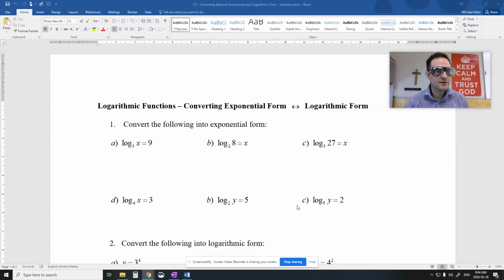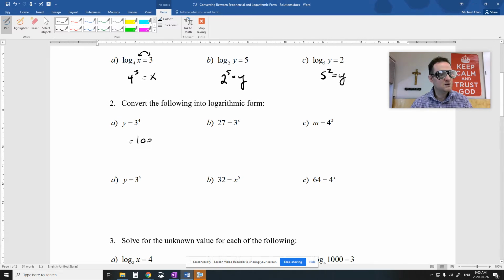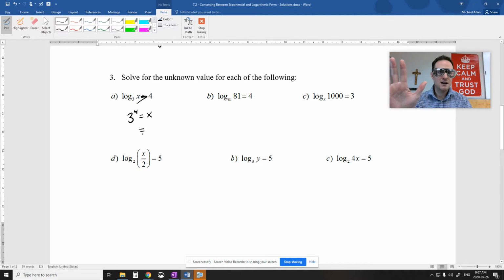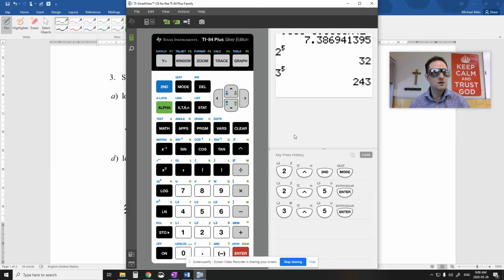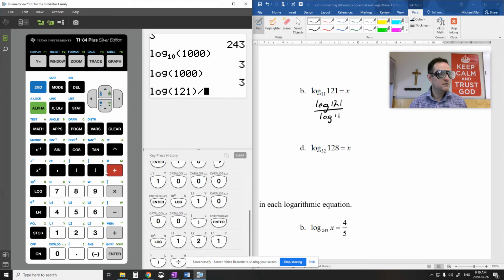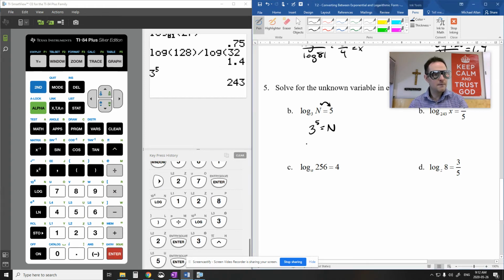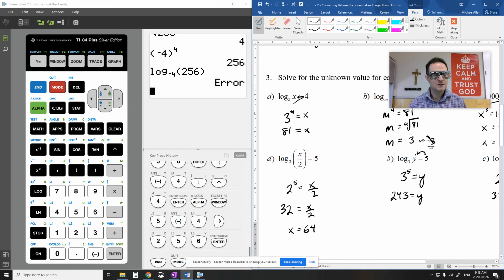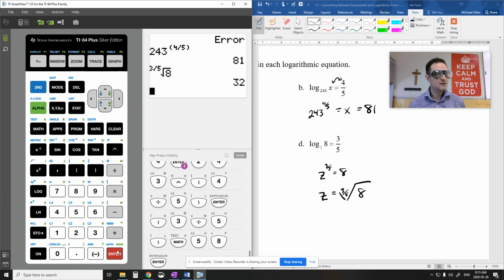Math 30-2 7 2 Converting Exp to Logs Practice Solutions